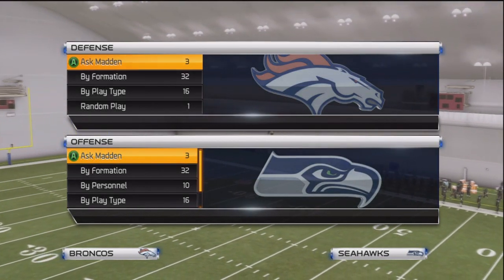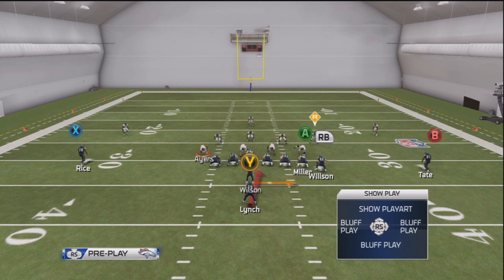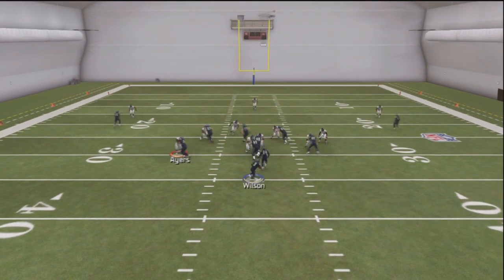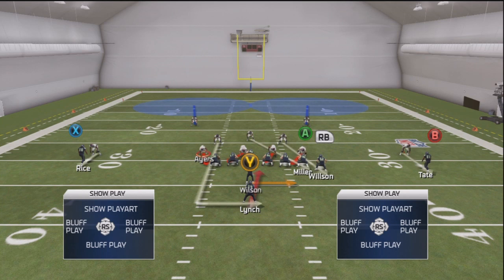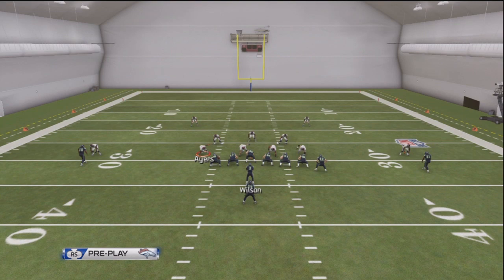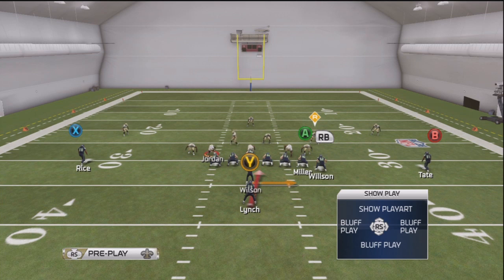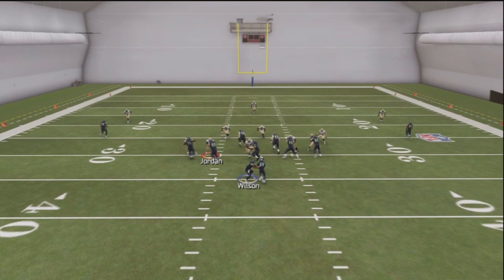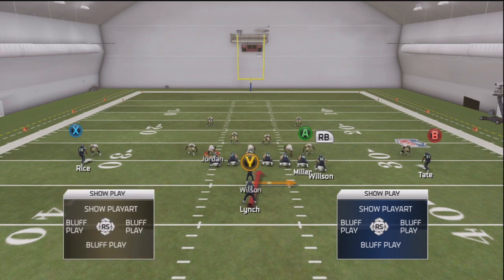Madden 25 - Best Read Option formation in the game!